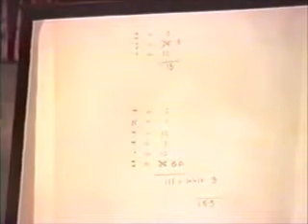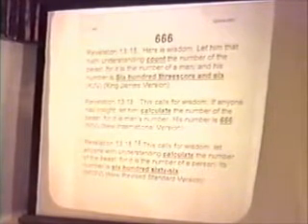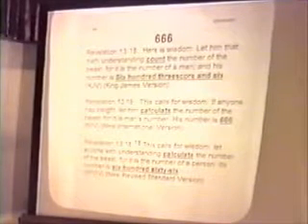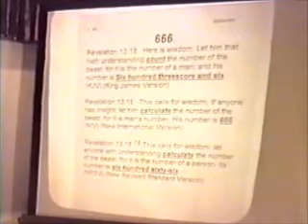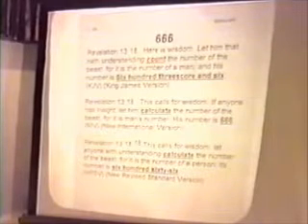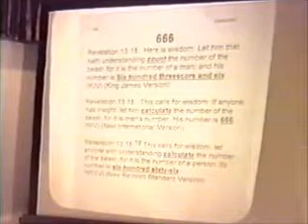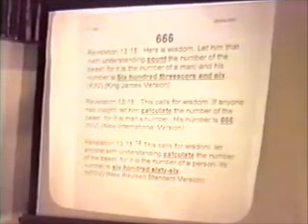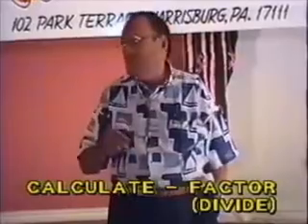Gematria (PART 2) | David Ebaugh Bible School